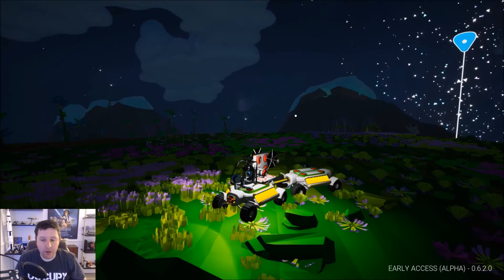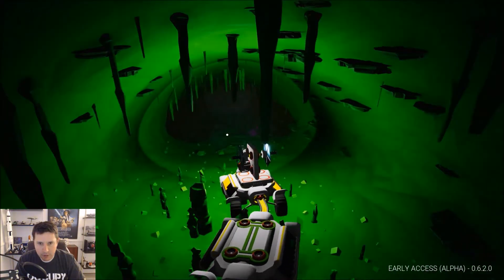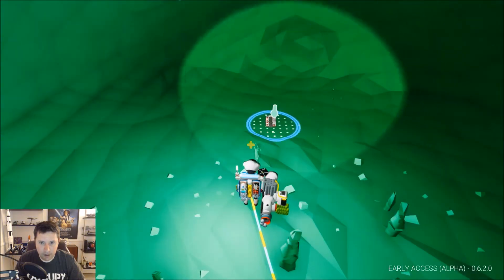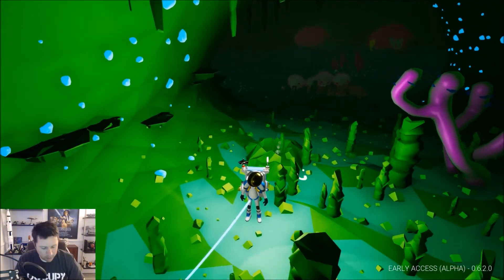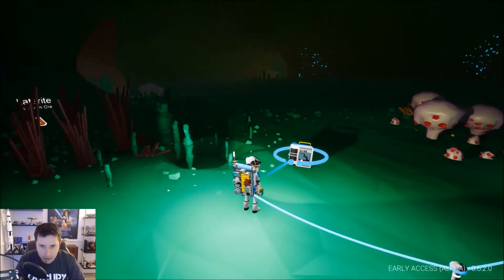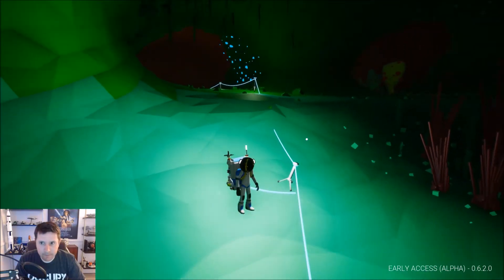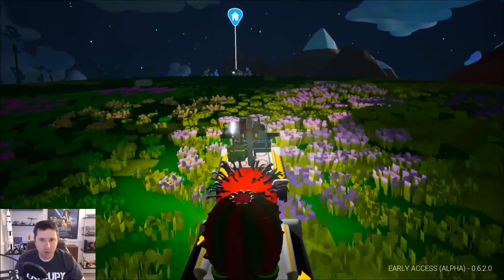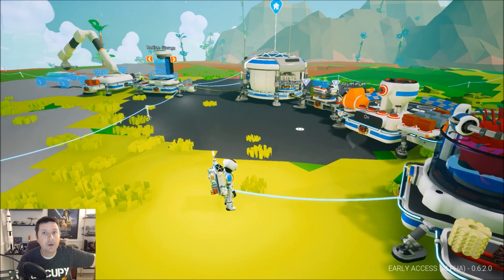ASTRONEER BETA E5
Regularly recorded episode of ASTRONEER!